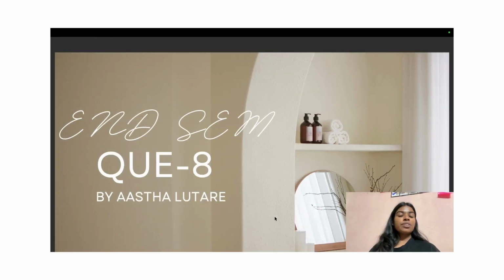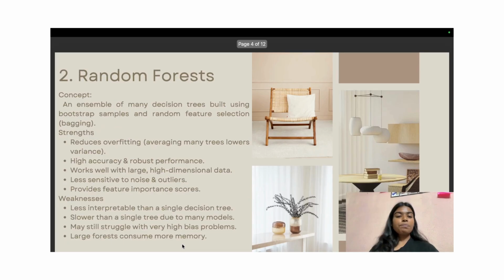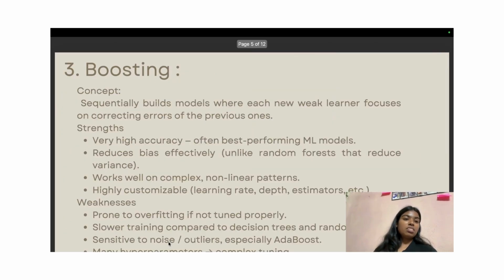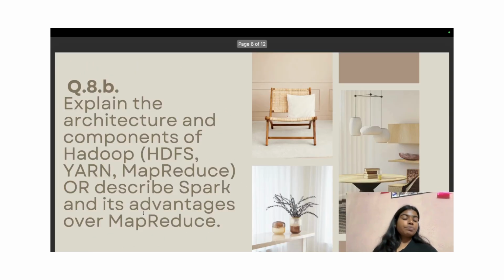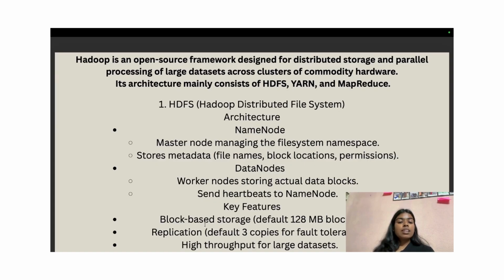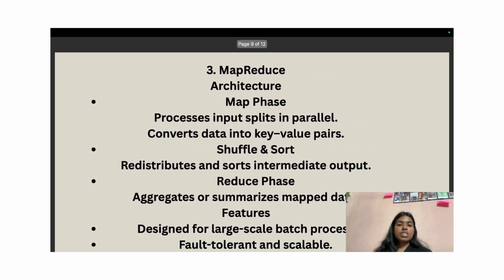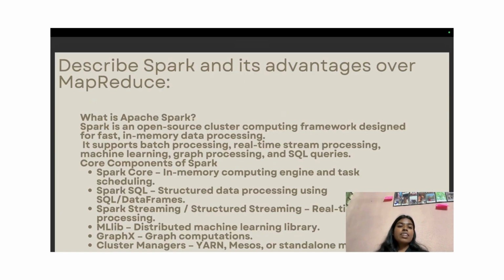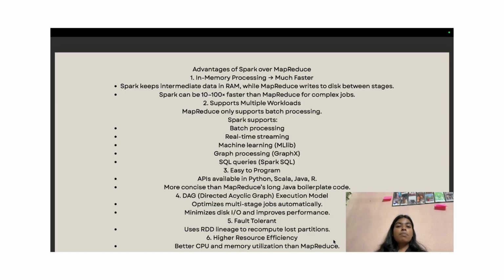End Sem Que 8